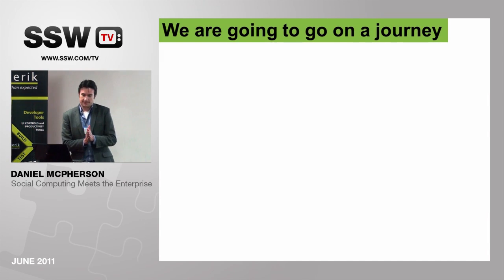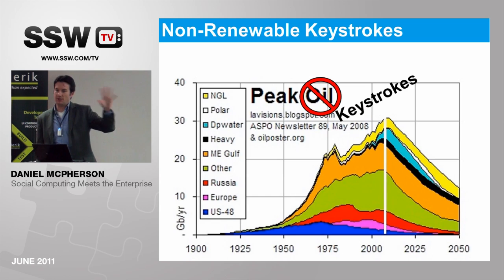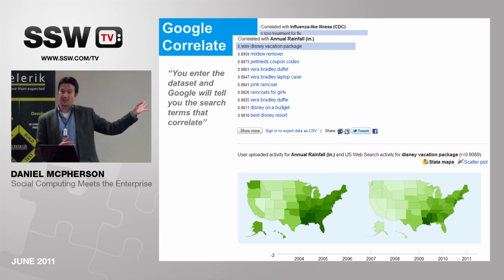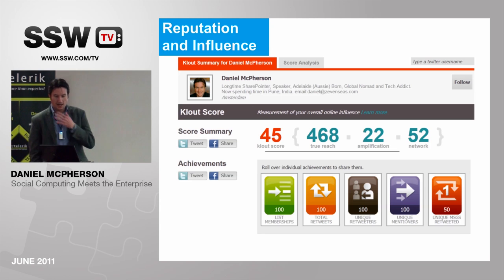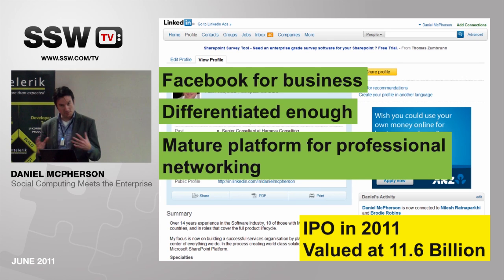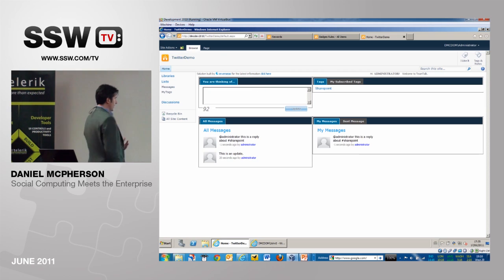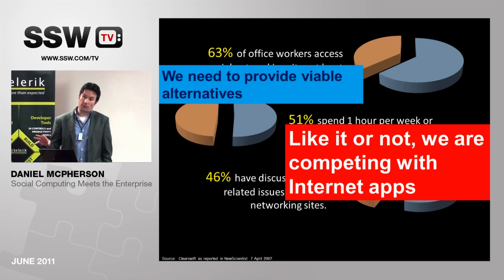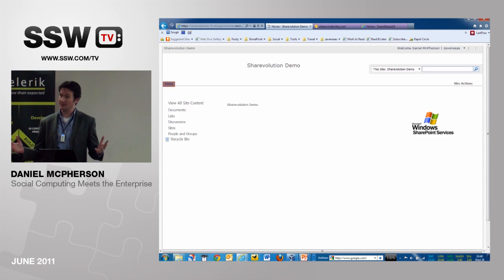Social Computing Meets the Enterprise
Knowledge management
Social computing
Social Analytics
A demonstration of the for-SharePoint App store; SharevolutionHQ.com
The world of social computing and its place within the large enterprise